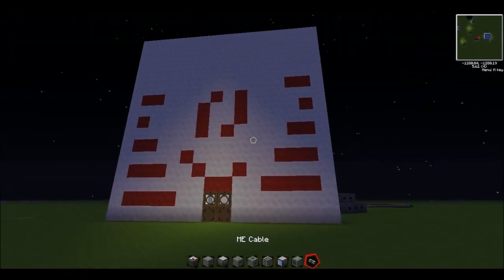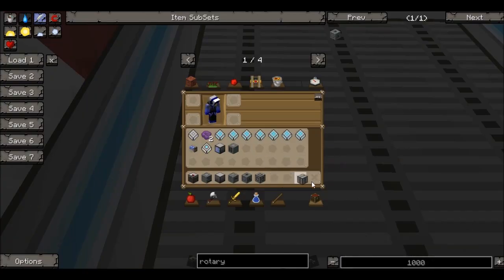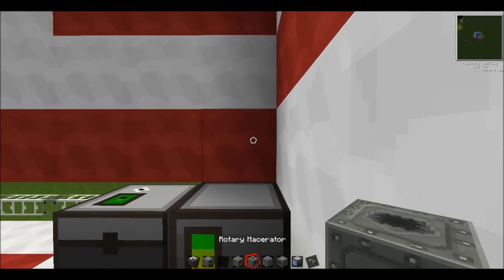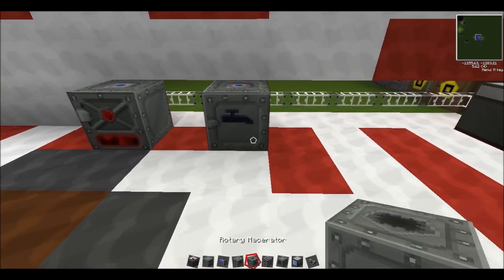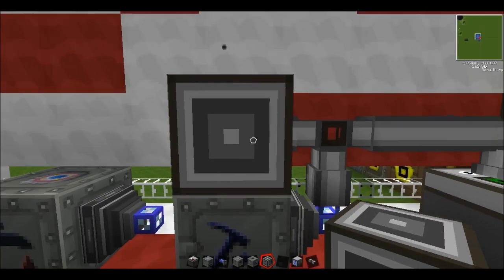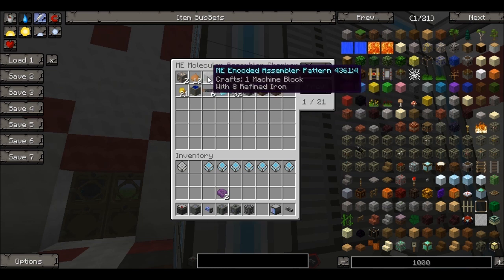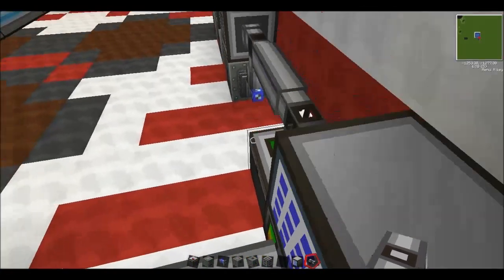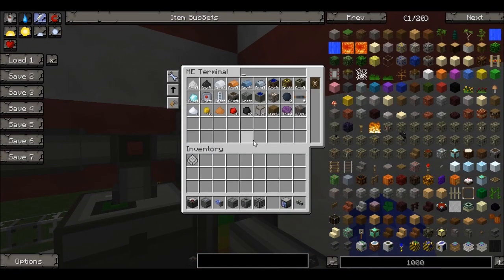Tekkit Lite Tutorials|Episode 1|AE Solar Panel Factory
Using applied energistics to create a cheap and easy solar panel factory